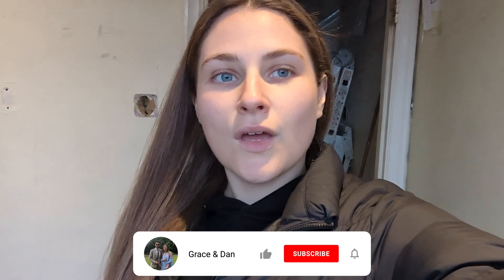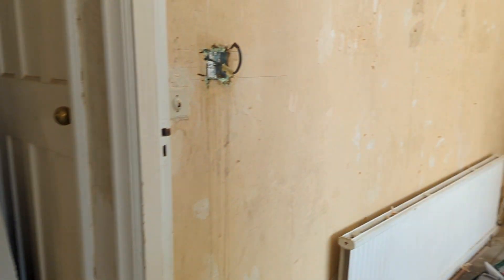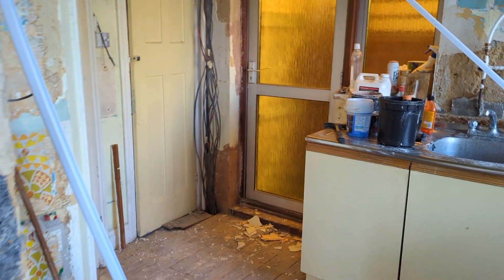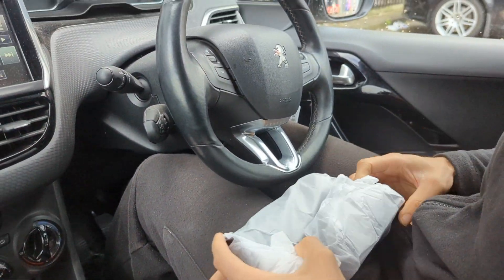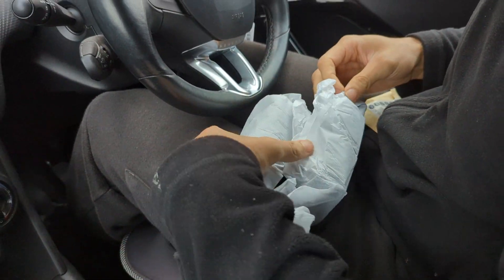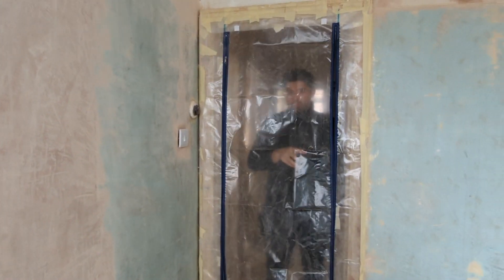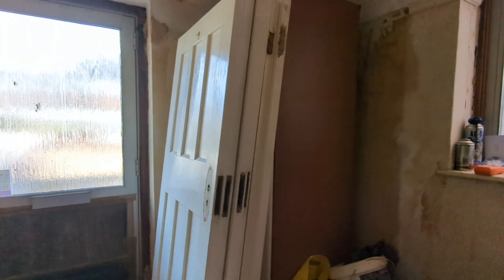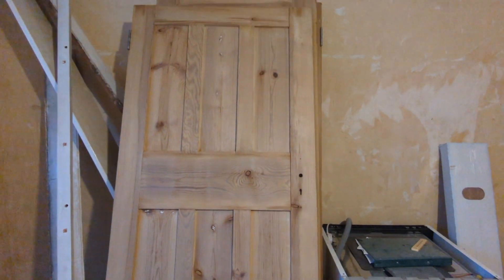LONDON RENO// DIY VLOG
Hey everyone,

Sorry it has been a while AGAIN. This is a slightly chaotic vlog as we wanted to catch you all up on where we have got up to.

P.S Which paint colour shall we go for?

G&D x